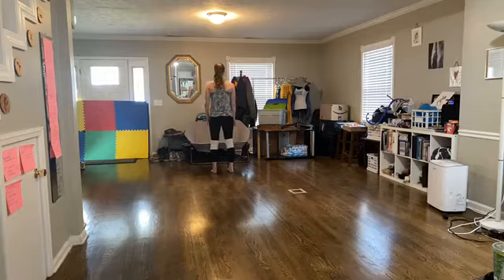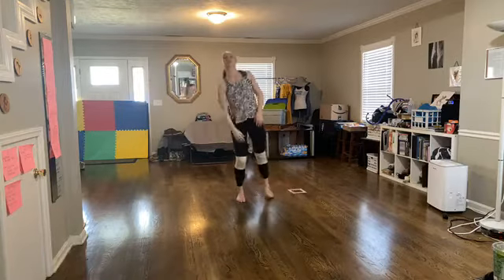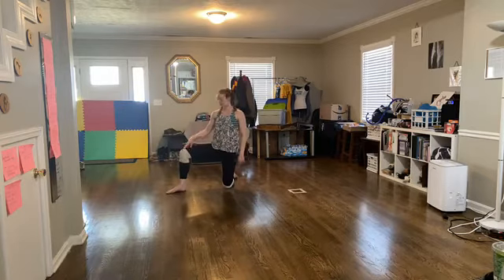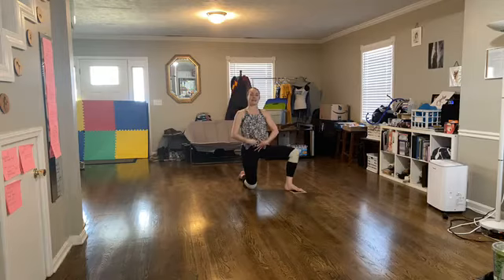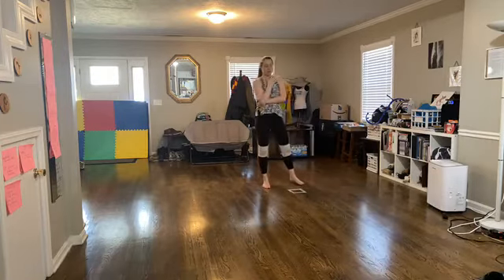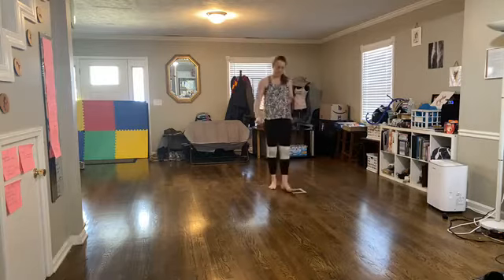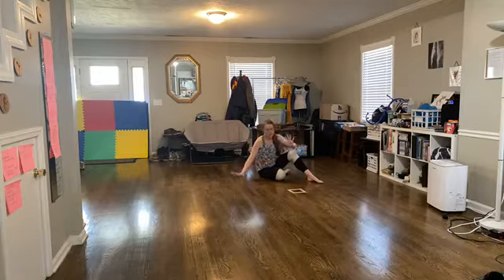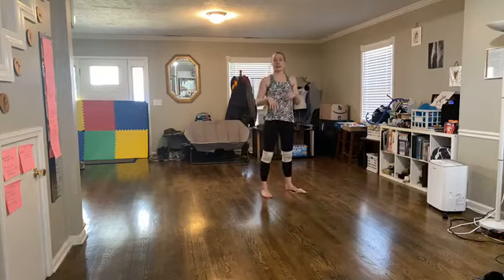The Quarantine Special: DANCING WITH MYSELF: CONTEMPORARY CHOREOGRAPHY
This video marks DAY TWO of our Quarantine Special: a series of daily movement-based classes exploring elements of and related to modern dance! Classes are designed for absolutely EVERYONE, no matter your age, experience level, access to space, height, weight...we strive for inclusivity and creating access!  Join us daily on Facebook Live for some fun, corona-inspired classes!

Want one of our AWESOME t-shirts? We’ll ship it to you free! Shirts are only $15!